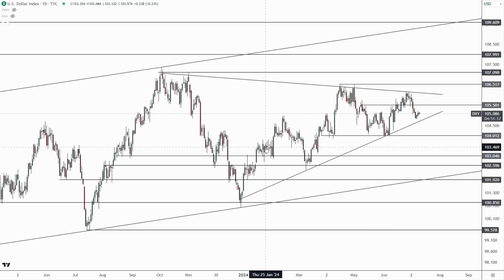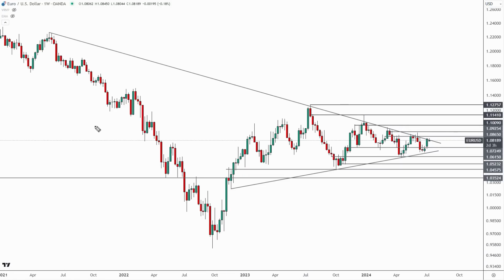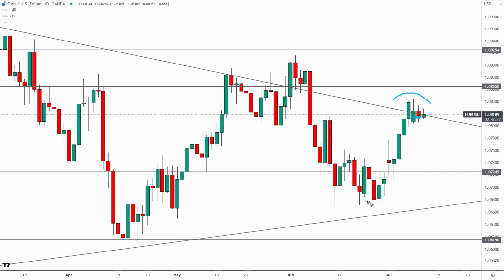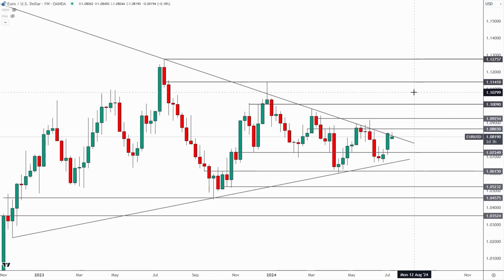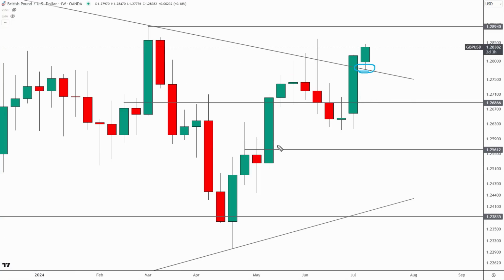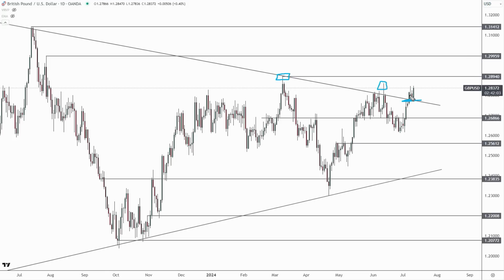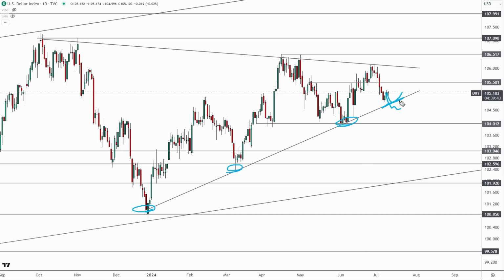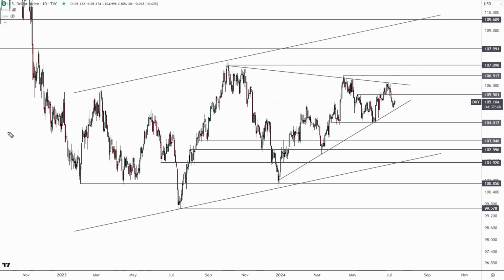DXY, EURUSD, and GBPUSD: Preparing for US Inflation Data (July 10, 2024)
What’s the best way to prepare for this week’s US CPI and PPI data? Watch today’s video for all the details on DXY, EURUSD, and GBPUSD!

► Unlock free VIP access and a 20% deposit bonus when you sign up with PrimeXBT and deposit $500 or more. m